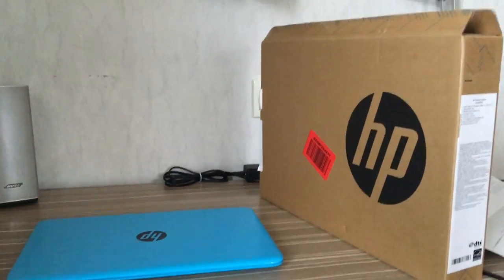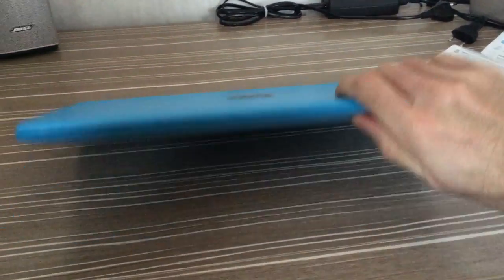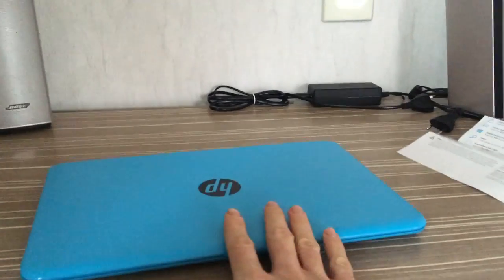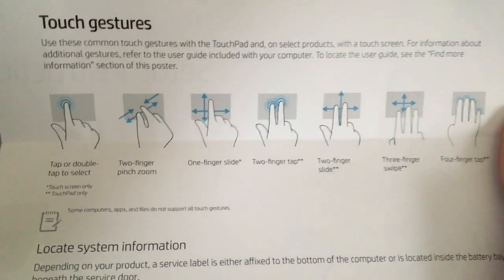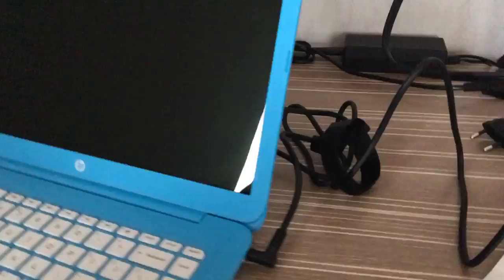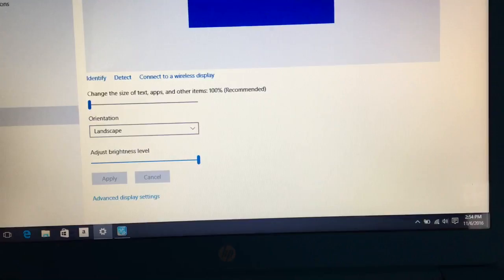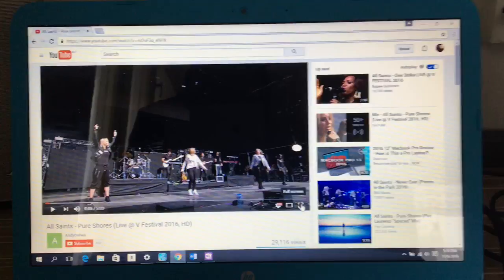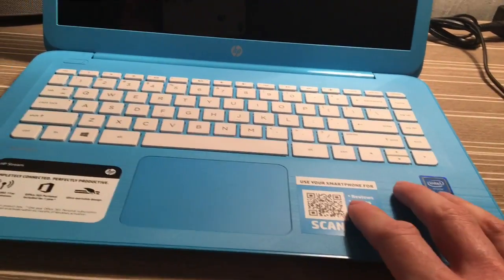NEW 14 inch HP Stream laptop with 4GB of RAM: FULL REVIEW !!!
Windows 10 Home 64 bit operating system
4GB memory
32GB eMMC storage
35.6 cm (14") diagonal HD (1366 x 768) display
Up to 10 hours and 45 minutes of battery life
DTS Studio Sound™; Dual speakers
3.17 pounds

Hey guys, there is an important aspect I'd like to mention!!!. By taking into account that the specs of this laptop lack the performance, I would recommend you to take the following actions:

#1. Create a limited account for yourself, meaning that you will not be using the laptop as an administrator and whenever there's a need to change the system settings or install a new app, you will always have to enter the administrator password.
#2. Delete the anti-virus software, which comes with the laptop. The reason is simple: any modern anti-virus software consumes lot's of system resources and in our case this laptop's resources are very limited.
#3. Install the Microsoft's free Microsoft Security Essentials(in windows 10 it should be preinstalled). The reason I'm suggesting this is that this built-in anti-virus consumes minimum resources and is very lightweight if to be compared with other AV software !
Conclusion: The reason we created a limited account is that most of the viruses in order to infect your system require administrator's access, but from now on they will not have this access anymore, unless you grant them yourself. As the Microsoft SS is not as powerful as the other AV software from the point of protection, the combination of Microsoft SS and the limited account access will make your system fast and secure !!!
Hopefully you've got the idea behind all this :-). Good luck !